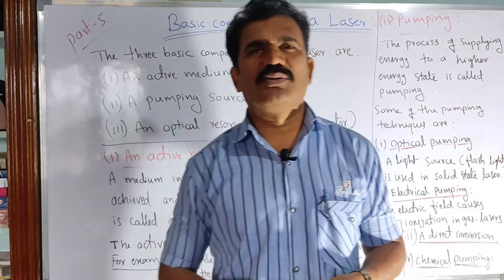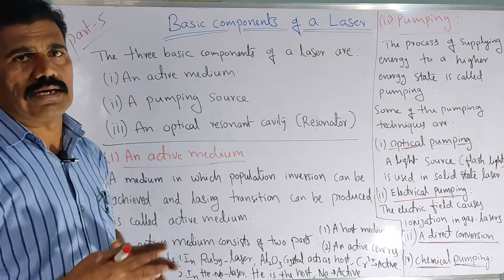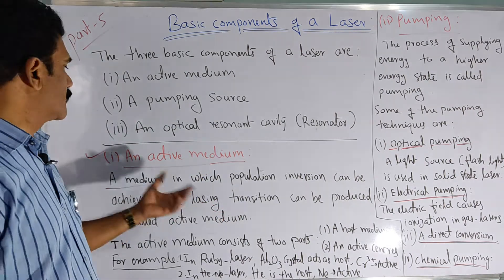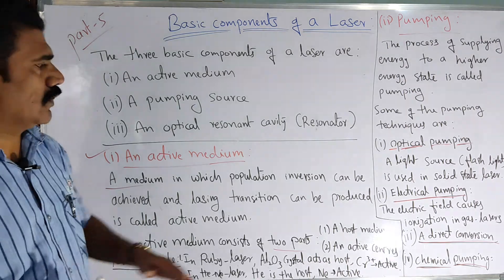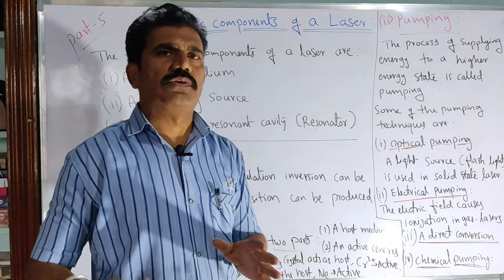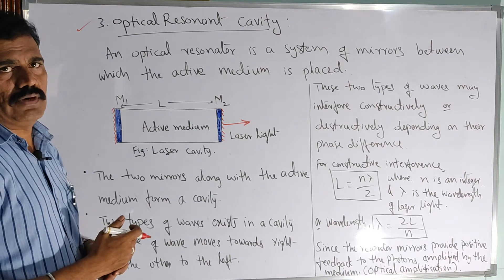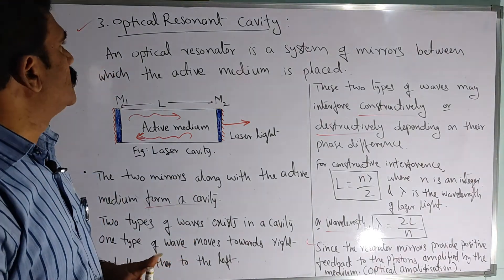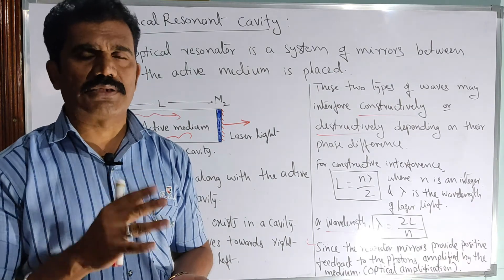LASER (PART-5) (BASIC COMPONENTS OF A LASER)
In this video I have discussed the concept of Basic Components of a Laser, the concept is very important to understand the production of lasers such as Ruby laser, He-Ne laser etc.